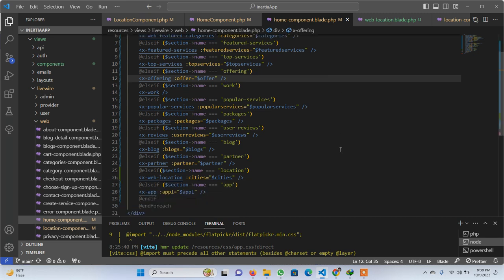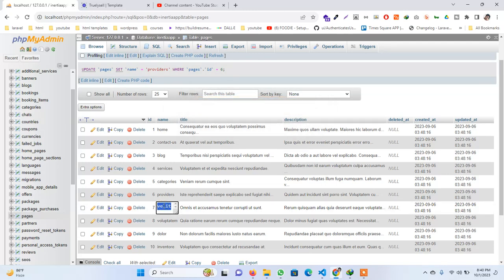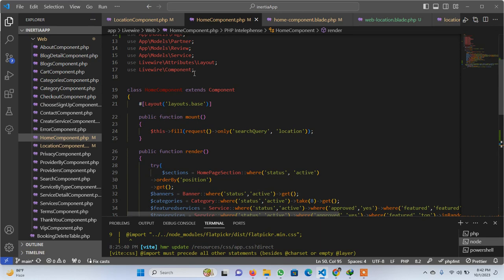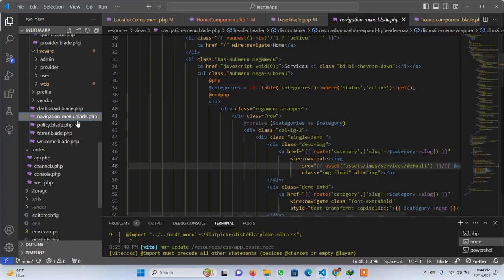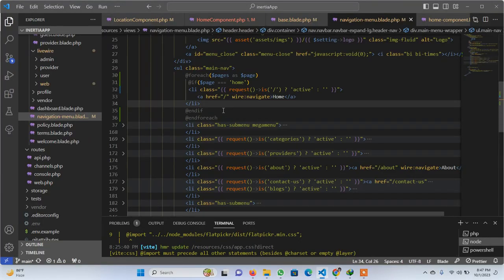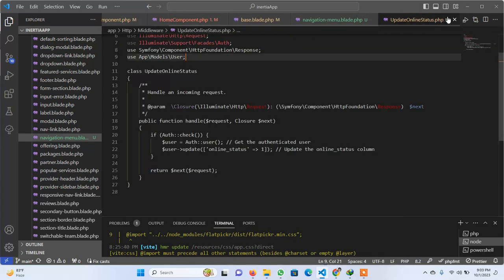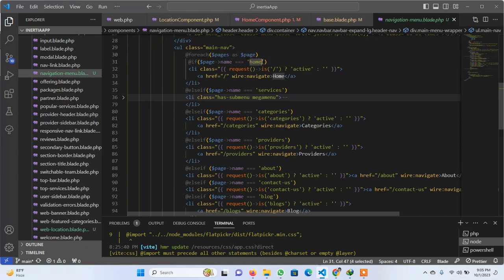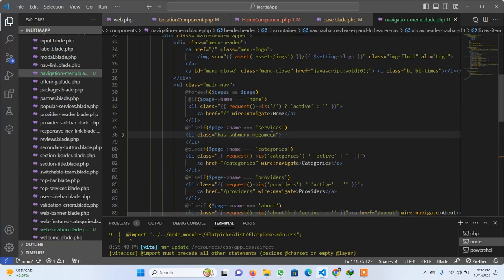Build A Modern Services Website in Laravel 10 And Livewire 3 from scratch!|Make Menue dynamic part-1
Build A Modern Services Website With Laravel 10 And Livewire 3 From Scratch! | Checkout
Project pacjages and tools

for apache server

for livewire

for livewire alert

composer require jantinnerezo/livewire-alert

for shopping cart
composer require hardevine/shoppingcart
for stripe
"cartalyst/stripe-laravel": "^15.0"
composer update

for social sahring

composer require jorenvanhocht/laravel-share

php artisan vendor:publish --provider="Jorenvh\Share\Providers\ShareServiceProvider"

Build A Modern Services Website With Laravel 10 And Livewire 3 From Scratch!